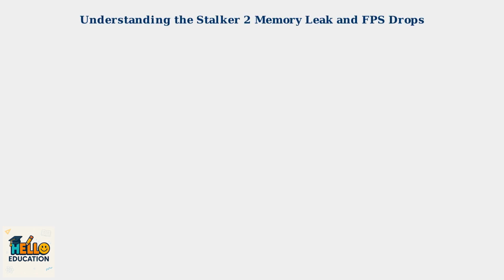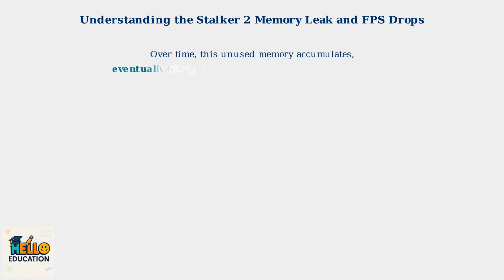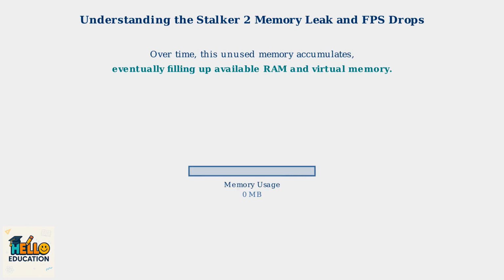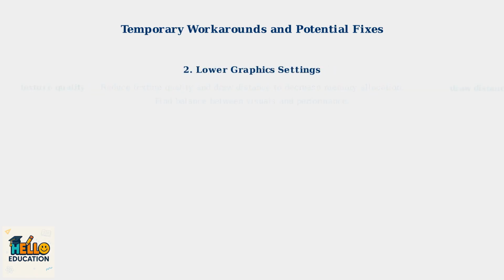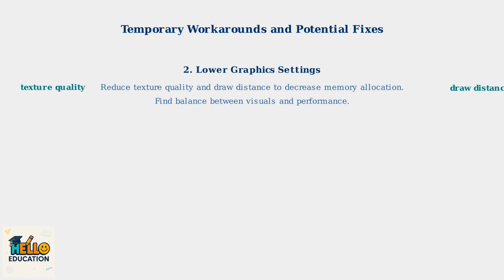What Is Stalker 2 Memory Leak Error Fix (FPS Drops)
In this video, I will show you how to fix [Error Name] in Stalker 2: Heart of Chornobyl. These methods work on PC, Xbox Series X/S and PS5. This guide helps solve the most common issues including crashes, error codes, DirectX problems, loading screen stuck, server issues, texture bugs, FPS drops and update errors.

If you are facing:
• Stalker 2 crashing on startup
• Error codes (1001, 1002, 2001, 0x887a0005, 0xc0000005 etc.)
• DirectX 12 errors or GPU crashes
• Stuck on loading screen or black screen
• Low FPS, stuttering, lag
• Save files not loading
• Update not installing
• Xbox/PS5 performance issues

These solutions will help you fix the issue step-by-step.